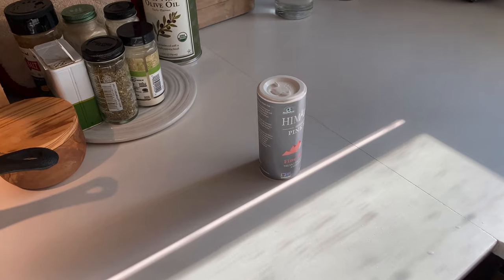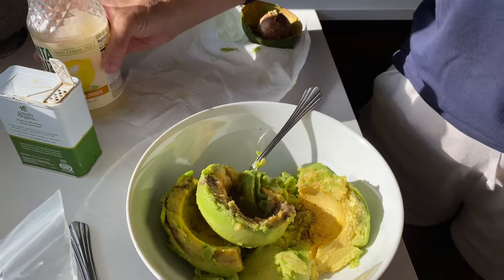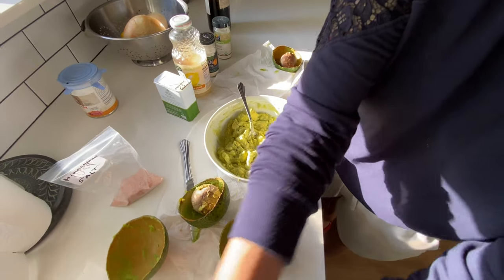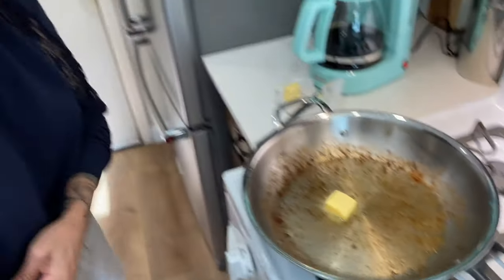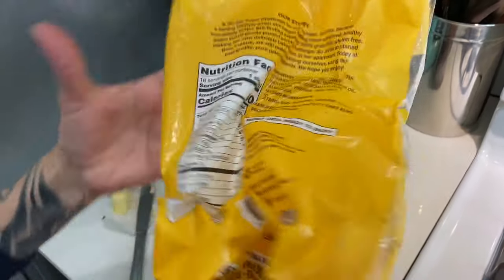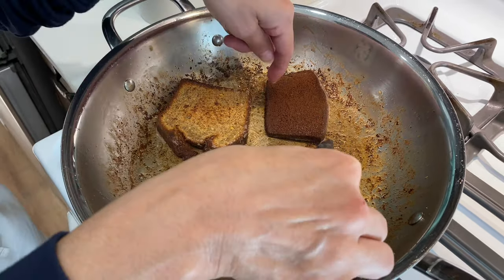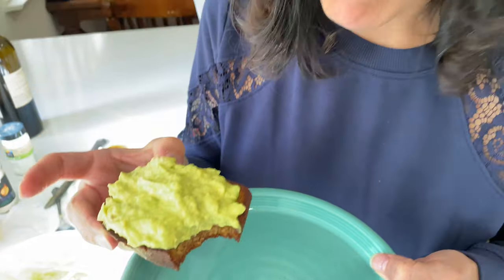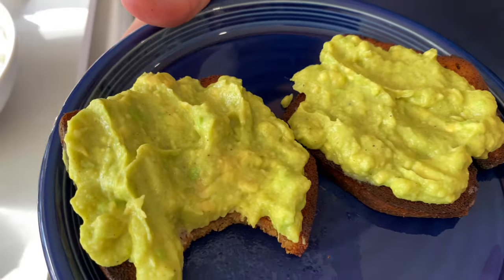Avocado Toast but Try using REED AVOCADOS!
Ok so yes its Avocado Toast but We love Avocado Toast, who doesn't right!?! ;)
So what makes this different?

We recently discovered Reed avocados, they’re large, creamy, light and refreshing. You’ll love them on your avocado toast!

Simple Fancy Fare is all about cooking fancy meals in a simple way, hope you enjoy the videos and feel like having a nice homemade meal!